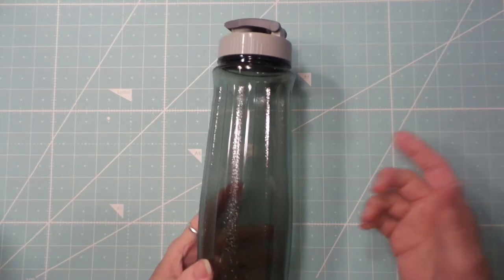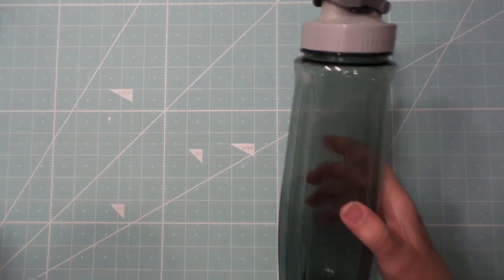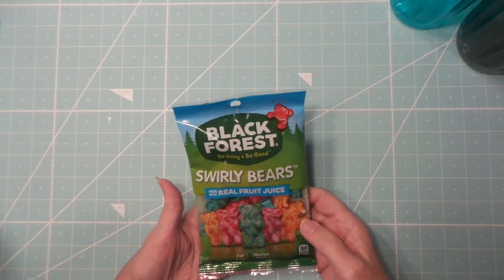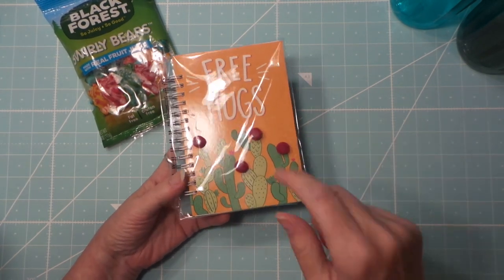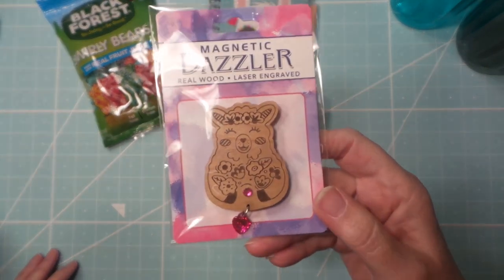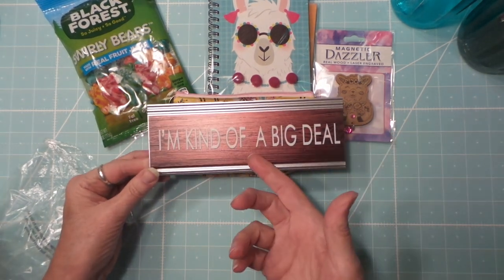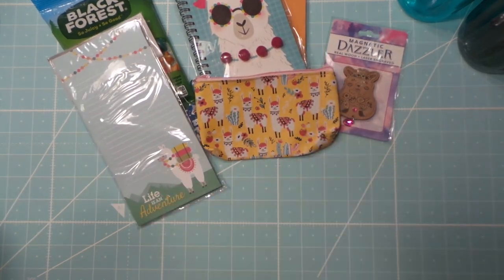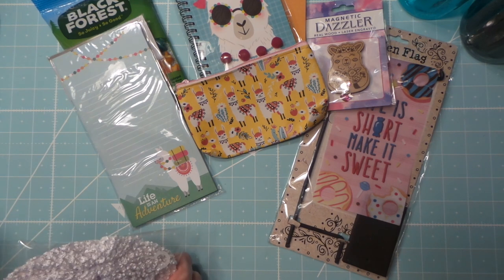Hauling for Subbies: Dollar Tree Llama Drama & Fun Stuff!!